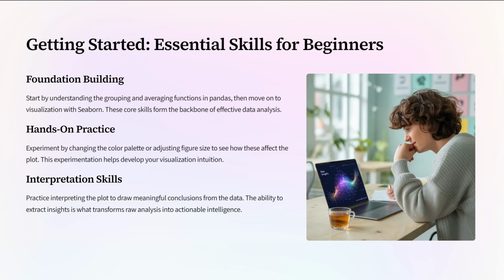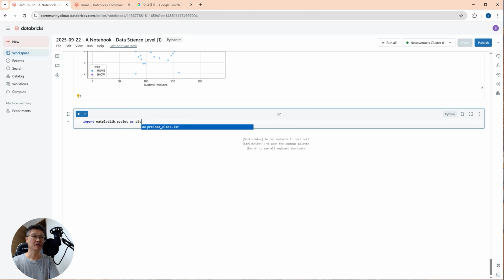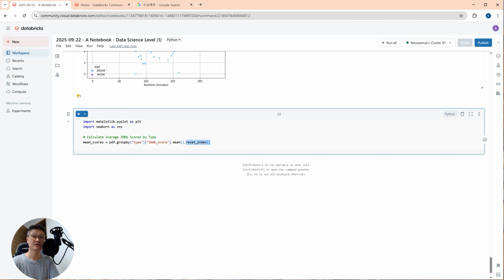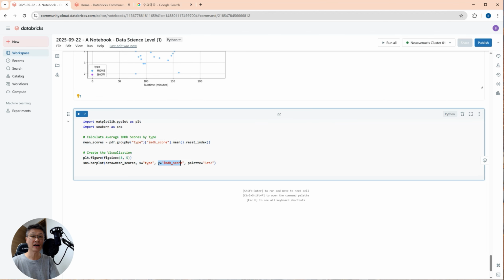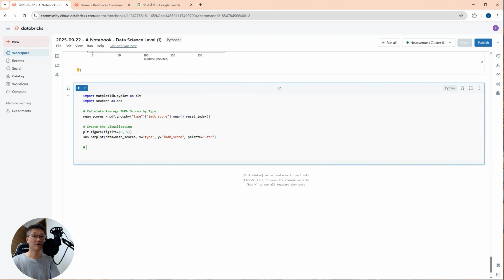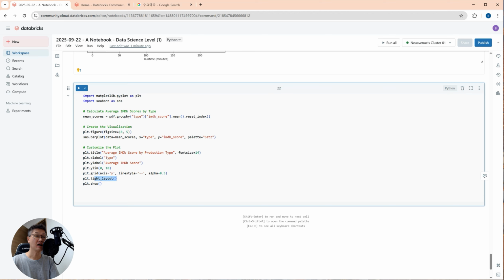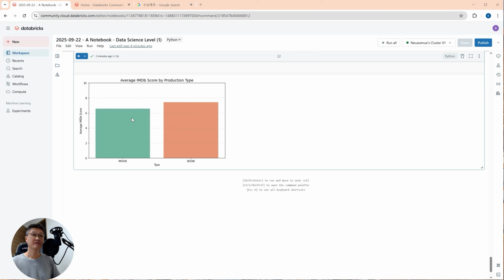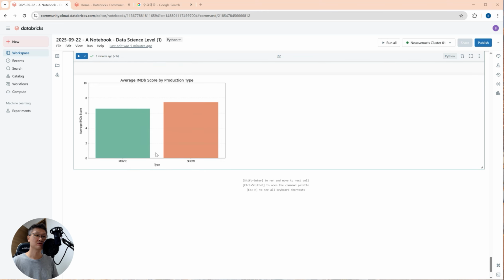Databricks 11 - EPIAI - 04 Netflix Data Analysis - Categorical Visualizations & Comparison Graphs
Databricks 11 - EPIAI - 04 Netflix Data Analysis - Data Cleaning & Univarate & Categorical Visualization & Comparison Graphs & Insights Discovery content types (Movie/Show)

Categorical Exploration: Analyzed and compared content types (Movie/Show) and age certifications (e.g., PG-13, R).

This project aims to perform a descriptive data analysis on a dataset that includes information about various movies and TV shows. The dataset contains multiple attributes such as the title, content type (movie or show), age certification, release year, IMDb ratings, number of votes, runtime, and more. Through univariate and comparative visualizations, we explore patterns in content ratings, the distribution of IMDb scores, runtime statistics, and how these vary across different age groups and content types. This analysis helps us understand general trends in popular content and viewer preferences across platforms. All visualizations are presented in an engaging and insightful way for both technical and non-technical audiences.